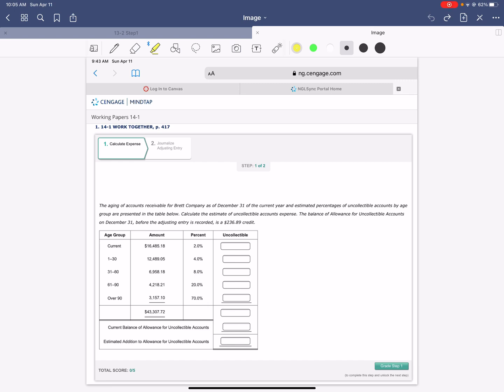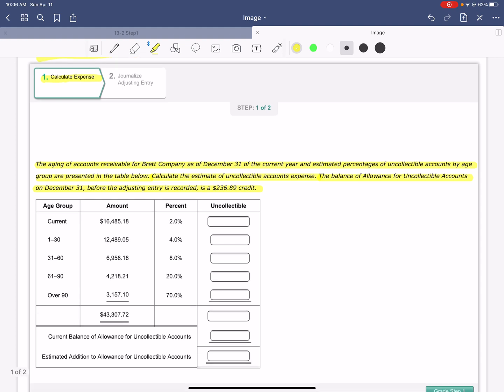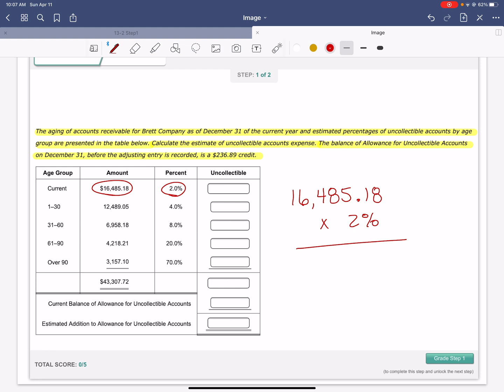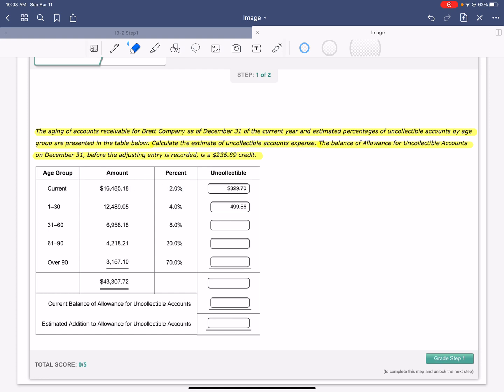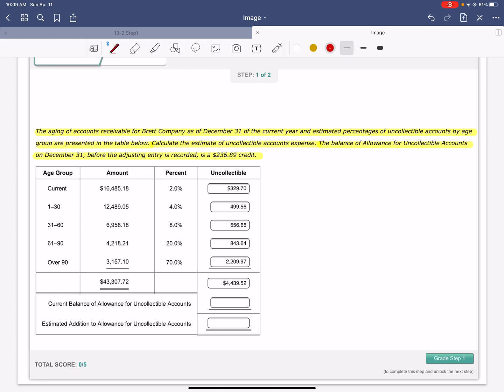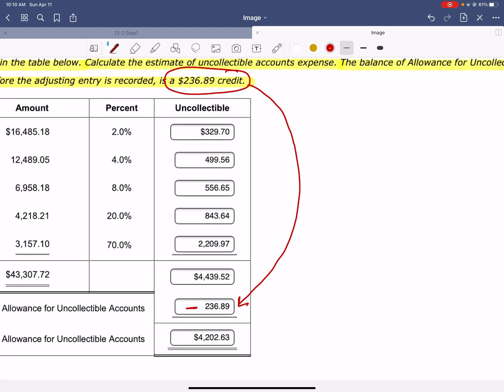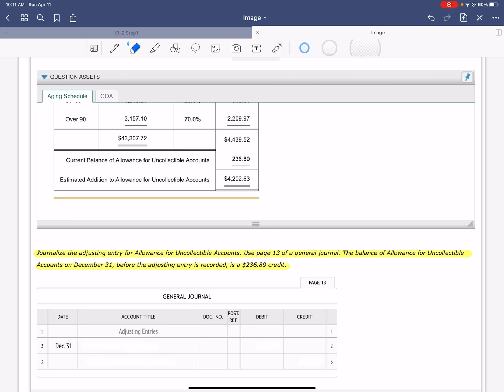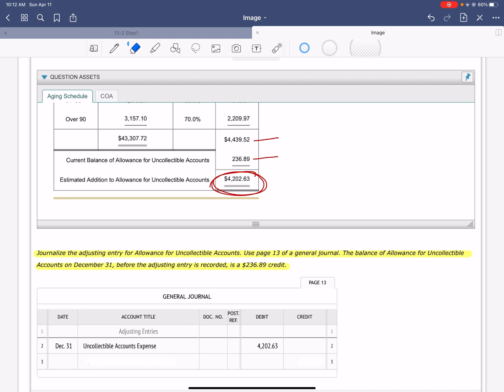Accounting Work Together 14-1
Distance Learning
April 2021